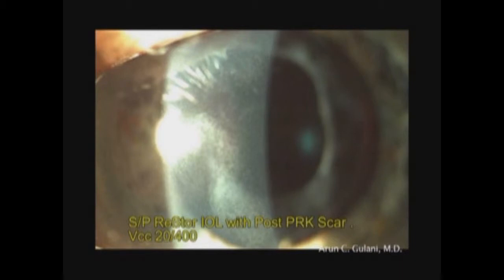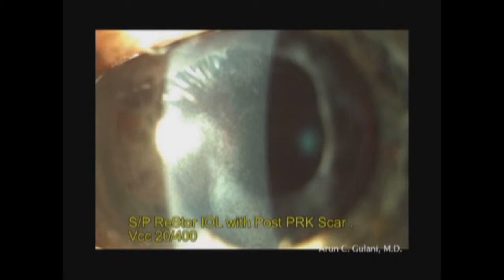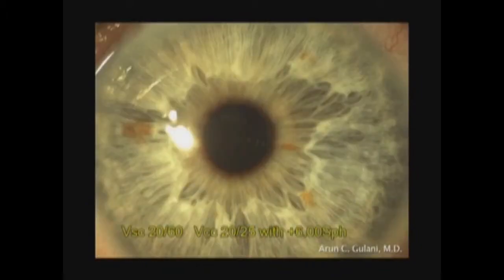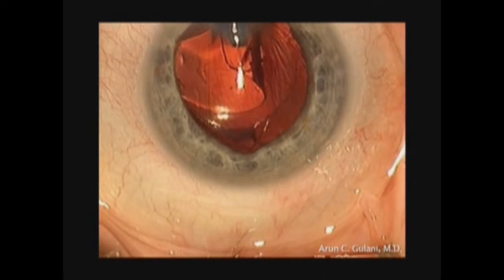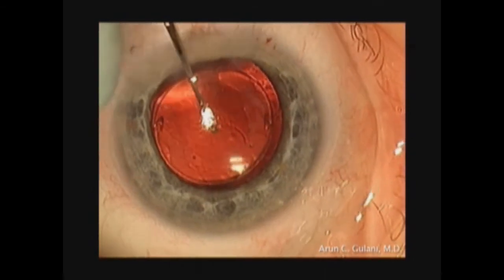Multifocal Lens Implants in RK cataract surgery: Pearls and Pitfalls - Gulani Vision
ReStor multifocal lens implant and radial keratotomy cataract patients: In this video I will share some of my previously published concepts of cataract surgery and previous RK patients. The important thing in these cases is to determine the site of entry usually corneal in between the most spaced, adjacent RK incisions. Once the entry is made it is important to maintain the phaco tip in the same position while maneuvering the entire cataract into the phaco tip with a feeding mechanism using the second instrument. My cataract technique of choice in RK cases is the lateral stuff technique I have previously described. Begin with a small capsulorrhexis that can be gently spiraled into an adequately sized rhexis to allow the cataract to be hydrodissected completely out of the bag or tilted with a second instrument as in this case to provide a lateral edge that can be addressed with the phaco tip. Watch this cataract Carousel laterally into the phaco tip and also maintain the phaco tip without much movement thus preventing distortion of the RK incisions. In these RK eyes remember even though they have presented with hyperopia these are anatomically myopic eyes with deep anterior chambers prone to hiding pieces of the nucleus in subincisional areas especially given use of viscoelastic in these cases. Gently move the second instrument to the subincisional area below the phaco tip to sweep and look for any residual pieces of nucleus as in this case. Similar protocol needs to be followed with the irrigation aspiration tip with very minimal movement once engaged in the incision. I also rock the eye medial to lateral just to disengage any piece of nuclear that may be hiding behind the iris in this way performing a second check before completing my case. Another important point to remember is the visual distortion from the RK incisions that you need to overcome with the background light reflex and make sure you're multifocal lens is nicely centered within the capsular bag. Remove all the viscoelastic behind the lens implant and corneal  incisions are sealed by hydrating the incision and the adjoining RK incisions to a watertight closure.